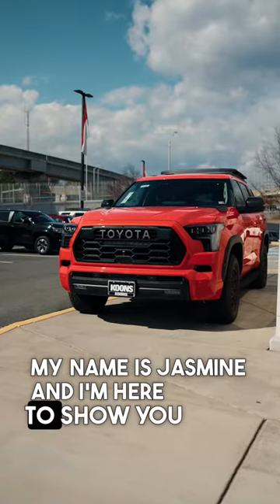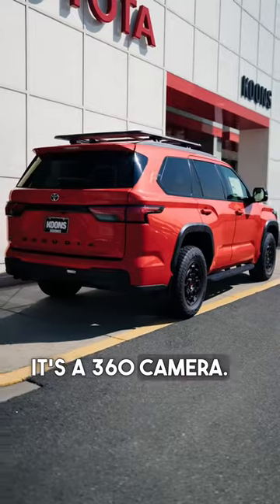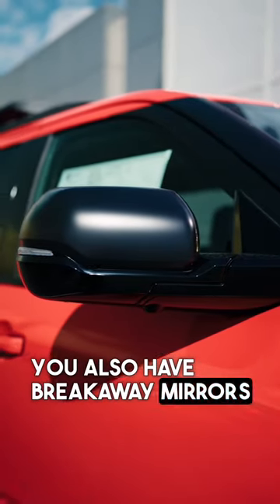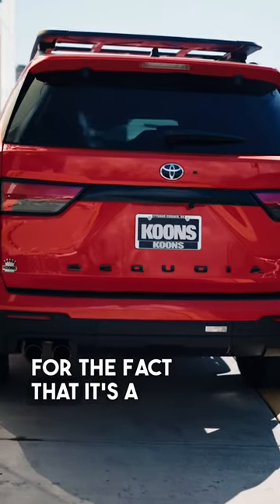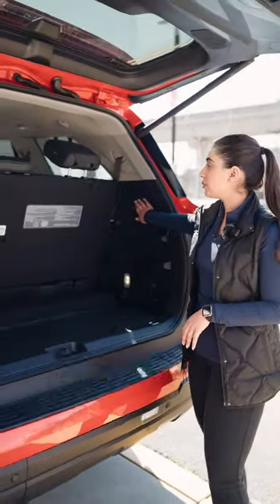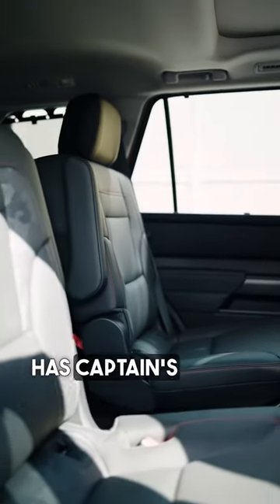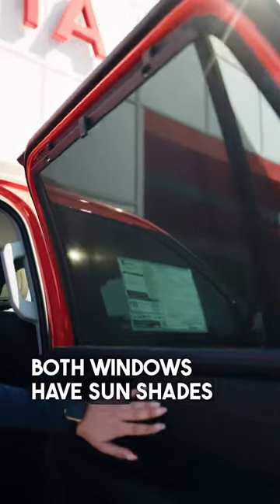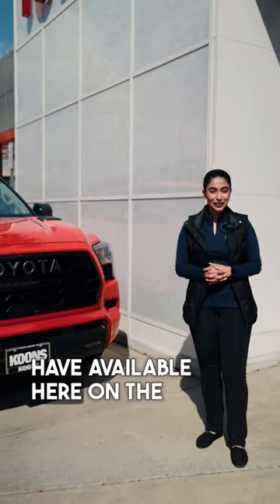Ready to take on any terrain in style with the Toyota Sequoia TRD 🚙💨